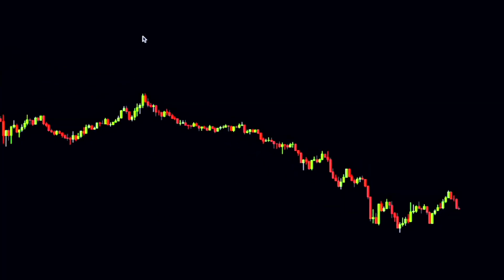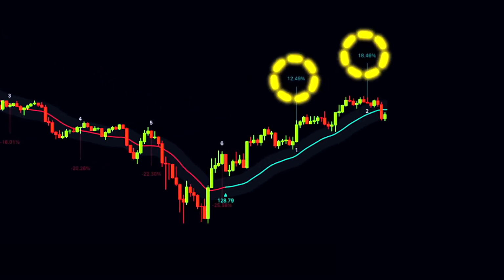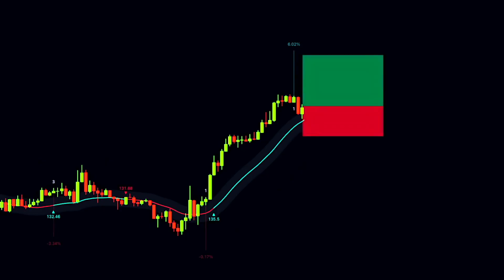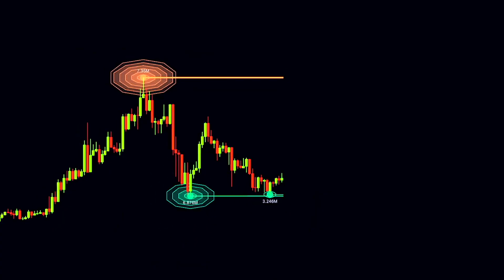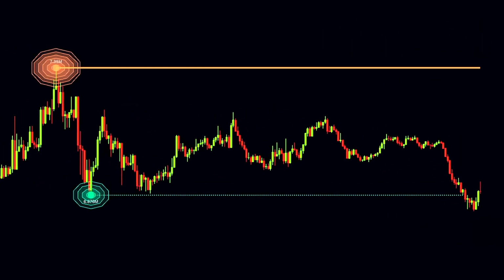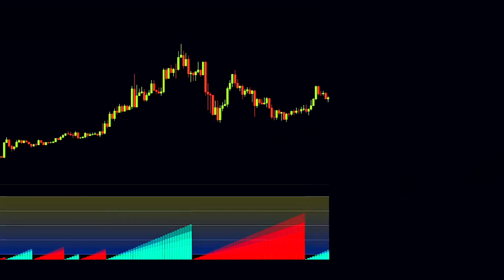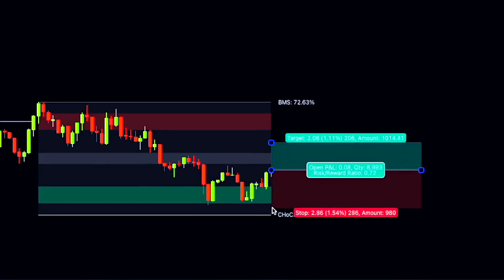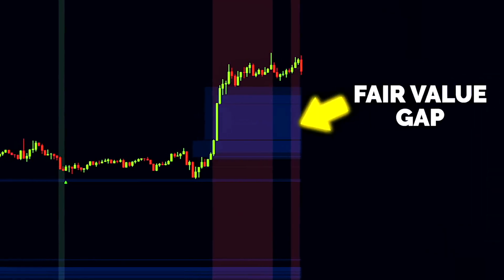My Private TradingView Indicators… Revealed at Last!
For the first time ever, I’m revealing the private TradingView indicators I’ve been using behind the scenes to catch high-probability trades. These hidden tools deliver next-level Buy & Sell signals and give you the edge most traders don’t even know exists. 🔥

✅ What You’ll Learn:
🔍 The secret indicators I’ve kept private—until now
📊 Step-by-step setup for each indicator
⚡ Live trade examples and chart breakdowns
📈 How to use them for scalping, day trading & swing trades
🎯 A complete system that boosts win rates and profit consistency

💡 Pro Insights:
✔️ Why these indicators outperform public ones
✔️ How to combine them with price action for deadly accuracy
✔️ Works across Forex, crypto, indices & stocks

🎥 Watch till the end for the full indicator reveal and strategy breakdown!
💬 Drop your questions below—would you use these private tools?